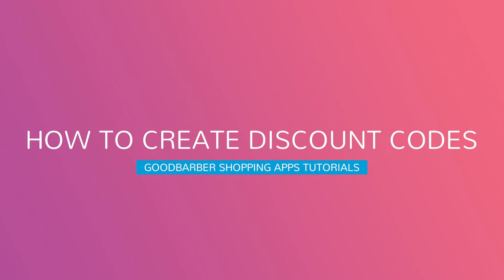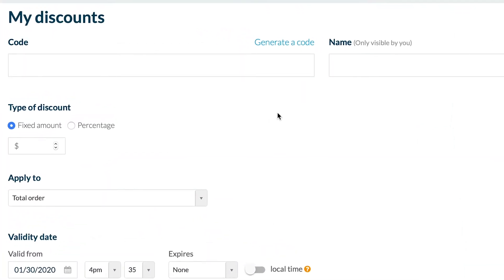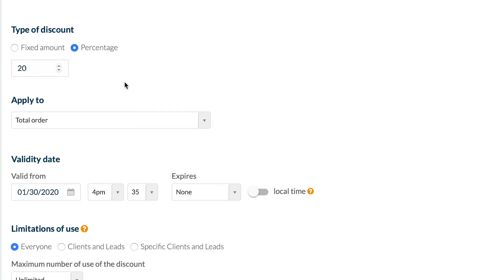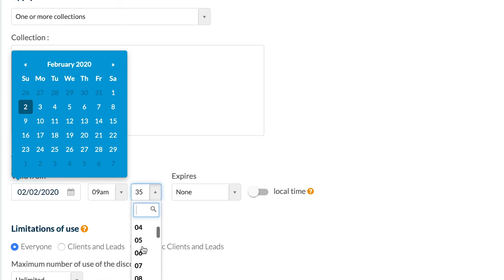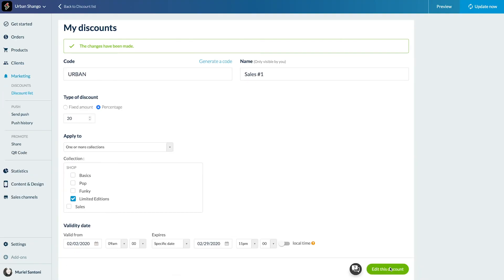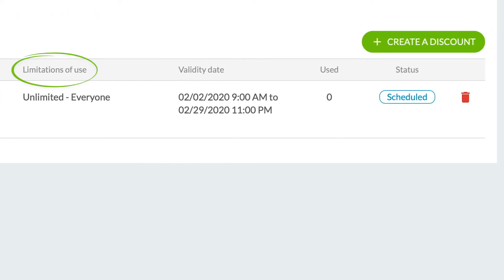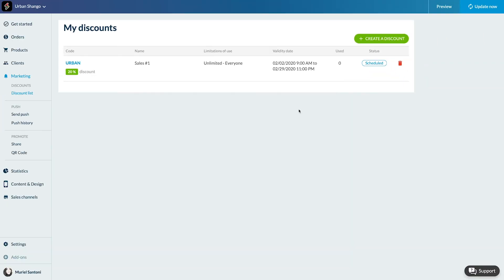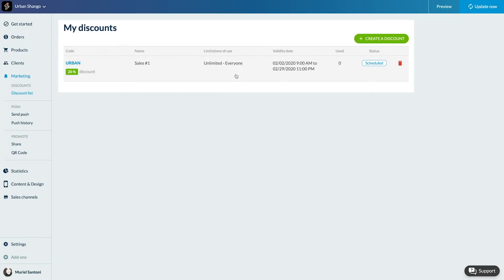How to create discount codes | GoodBarber Shopping Apps Tutorials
In this video discover how to create discount codes.

ABOUT GOODBARBER